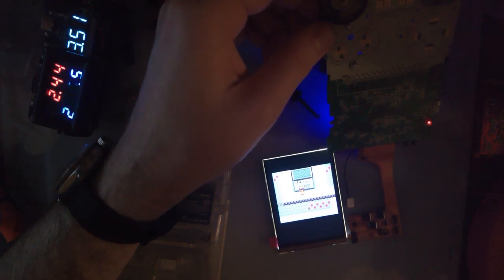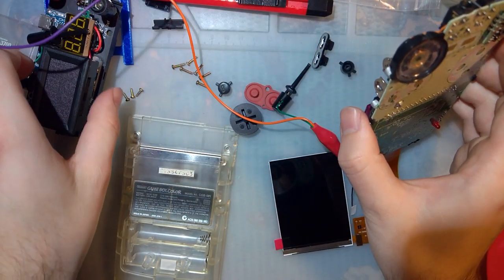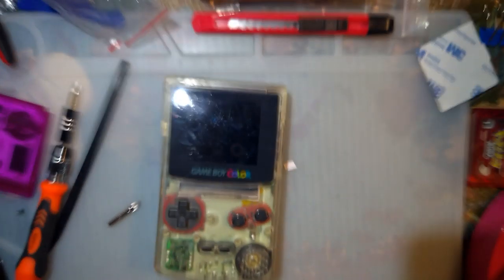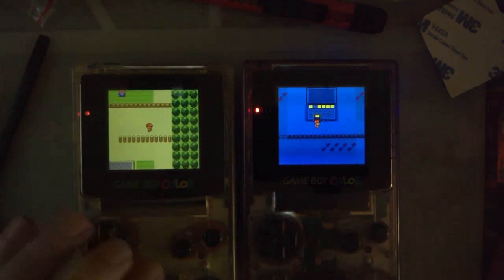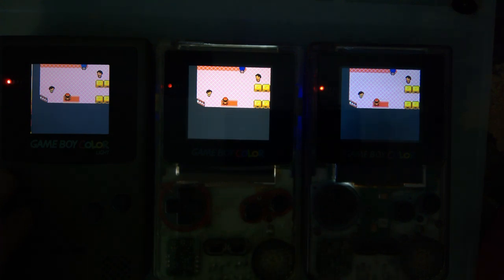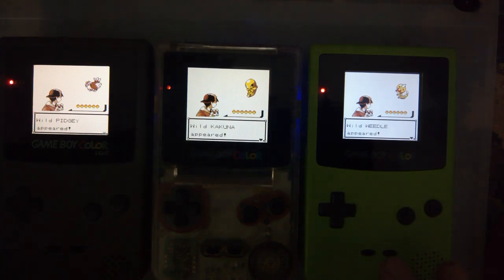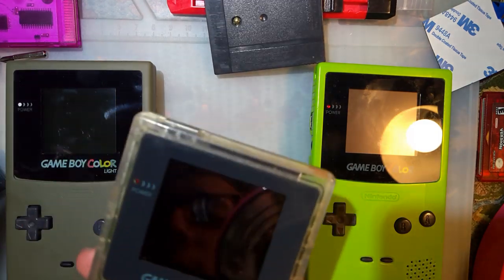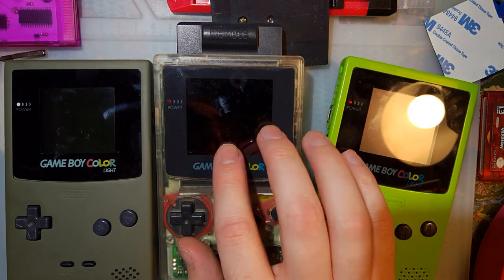Installing a Funnyplaying FULL SIZE Backlight kit in a Game Boy Color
UPDATE 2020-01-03: It looks like this kit may have a small visual glitch when playing any GBC games in "doublespeed" mode. This does not affect any GBC games in regular mode or any GB games. As an example, Links Awakening DX runs in doublespeed mode and the right most column of pixels appears a bit noisy

Yep, it's really full size.

For those waiting for a full size GBC backlight kit, here's your opening. This kit requires some quite significant modification to your console shell but does not require any soldering. Even for brightness control.

I picked up one of those Funnyplaying kits for Game Boy Color. The cool thing about this kit in particular is that the display image itself is the same size as the original unlit screen from 1998. It does take a bit of effort to slide the much larger overall display in though. This is where I got the kit

You might want some spacers to help position the LCD in the shell. If you ordered your kit from retromodding, they should come with the spacers or print new ones

If both of those options are unavailable, do not fret. The spacers are not required at all. They just take all the guess work out of positioning the LCD correctly. You should be able to "eyeball" it pretty easily since the LCD sits against the top edge of the shell and right edge (looking at the back of the console so the IR side) of the LCD window.

"Wow! That sounds awesome! But wait, there's got to be a catch, right?" you may find yourself saying. Well, yes, there is indeed a catch. It's not that big of a deal but there is some minor ghosting in some games (if you look for it) and the hit to battery life can be pretty significant if you have the brightness cranked up.

tl;dw: the kit is very easy to install but does require a lot of trimming to get the postion just right. Battery life is worse than a lot of similar mods.